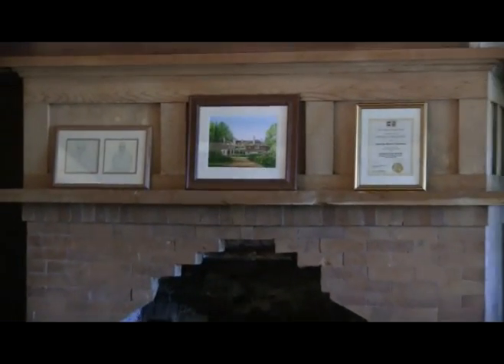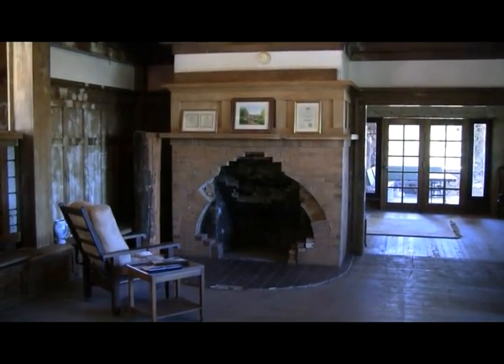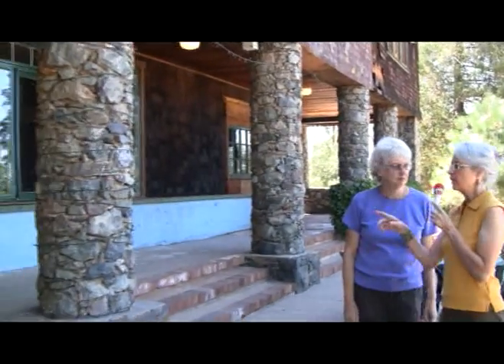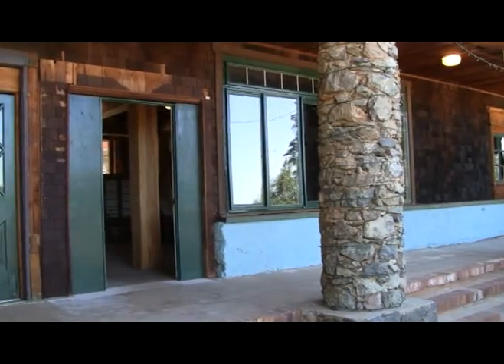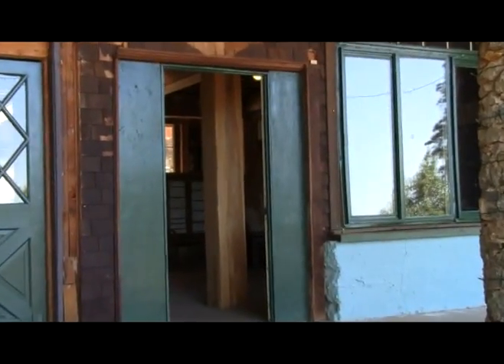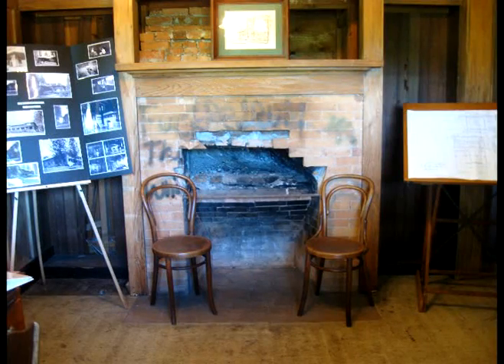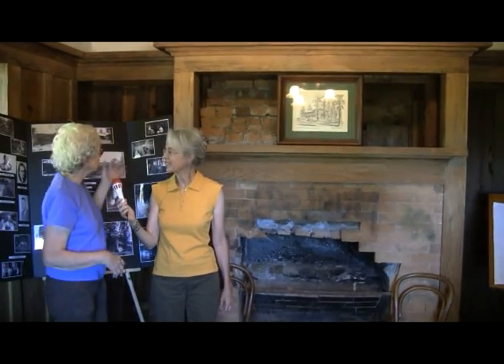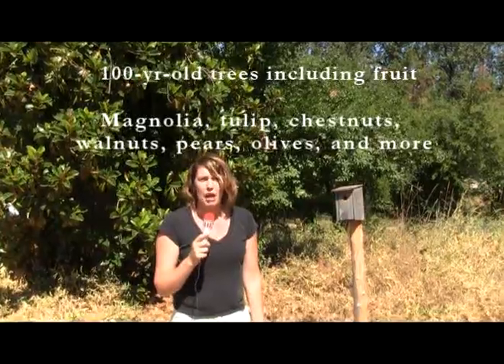Nevada County Snapshots-Historic North Star House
Take a look inside a piece of gold mining history in Nevada Countyapos;s historic North Star House. It was designed by Julia Morgan, a pioneer female architect of the 20th century. The home was built in 1905 and was home to a gold mine superintendent and his wife. Nevada County is part of Northern Californiaapos;s Gold Rush Country. Wonderful history and efforts ongoing to rehabilitate this house that has California and national historic designations.